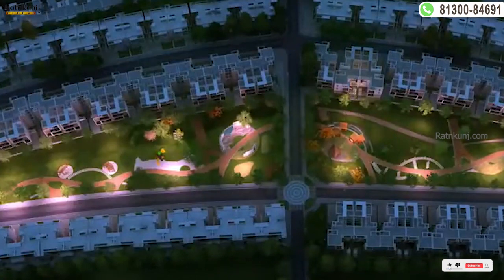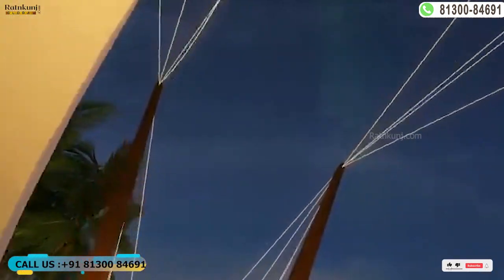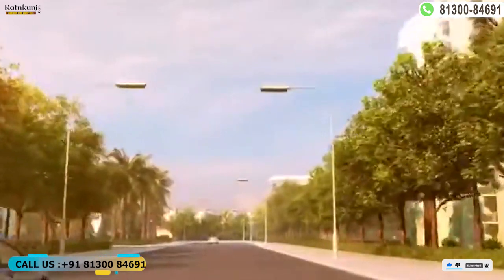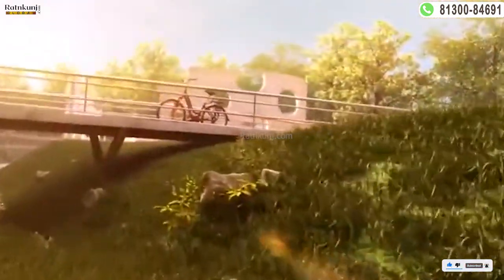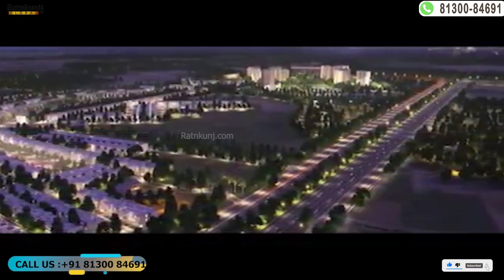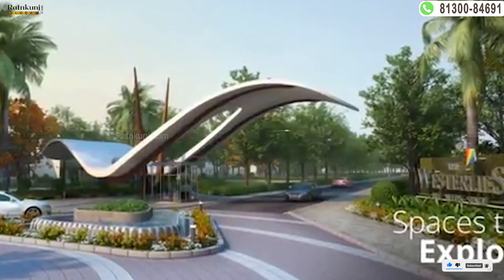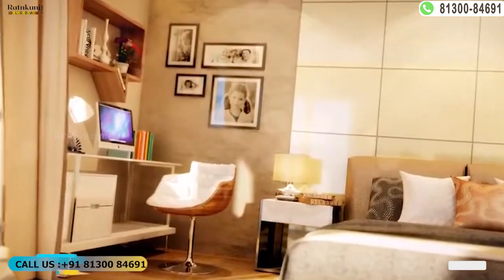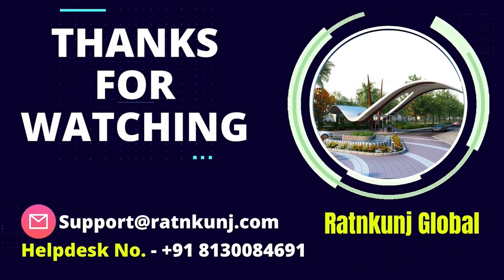Experion Westerlies | ☎️ 8130084691 For Free Site Visit | Residential plots | Dwarka Expressway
This Residential property ensures to cater to the modern needs of all residents. The units are all Ready To Move. Designed to cater to the needs of different individuals, the property offers different unit types as Residential Plot. The residential units are available in different sizes from Residential Plot (1620. 0 Sq. Ft. - 3231. 0 Sq. Ft. ) and are adequately suitable for a spacious living. The project's official launch date is 01 January 2013. The estimated possession date of the project is 01 August 2019.

A renowned builder Experion Developers Pvt Ltd has crafted Experion The Westerlies with a lot of perfection. Providing a great living experience, Experion The Westerlies provides best in class amenities such as Private Terrace/Garden, Large Open space, Lift, Event Space & Amphitheatre, Kids play area, Barbeque space, Entry Exit Gate, Power Back Up, Jogging and Strolling Track, Security. The complete address of the site is Sector 108, 75 Meter road, dwaraka expressway, Gurugram, Haryana. The project's pin code is 122017. Experion The Westerlies is where fine living meets seamless connectivity to provide you comfort living.

Experion The Westerlies Floor Plan

If you wish to understand the layout of the rooms and other spaces of the house, taking a look at the floor plans is the best way. In Experion The Westerlies the units are available in 1 configurations and 6 types of layout designs. The uniquely designed Residential Plot comes in a variety of floor plans of 1620, 1629, 1935, 2259, 2655 and 3231 sq. ft super area. The configurations include well-equipped bathrooms and balconies that allow for easy ventilation.

Located in Sector 108, Gurgaon, the Experion The Westerlies is a thoughtfully planned one, equipped with all amenities for a comfortable living. This precisely planned Experion The Westerlies project's prices are available in the range of Rs. 2. 10 Cr - 4. 66 Cr. The property is a part of an integrated township which spreads over an area of 150 Acre. The project has a total of 260 units, constructed with robust quality.

Exclusive Features and Amenities
The Premium Residences
Located in proximity to the 8 lanes, 150 meter wide and 18 km long Dwarka Expressway.
Proposed diplomatic enclave and proposed golf course.
Investor Friendly Payment Plan.
Approach through 75 meter wide road connecting Delhi running parallel to Dwarka Expressway.
Abutting Delhi Border.
Inaugural Discount offer for Limited Period.
Loan Provided by all major bank on villas.

The Westerlies is connected by four streets, namely, The Breeze, Mulberry Drive, Chestnut Avenue and Cypress Lane, all designed to allow easy entry and exit to the residents. The Breeze, the primary street, forms the main artery to the township while the others enable hassle-free commuting to the amenity centers.

At The Westerlies, the luxury of space isn’t just limited to its vast exteriors. It is abundant in floors, duplexes and villas, designed as an ode to indulgence. The residential plots have also been arranged in clusters with open spaces to create quieter neighbourhoods. The Westerlies also offers plots to build your dream abode. To accesscontrolpoints, the township offers an unmatched control on safety and security.